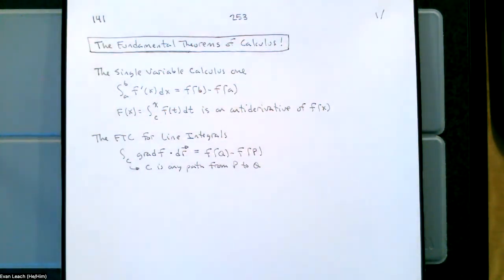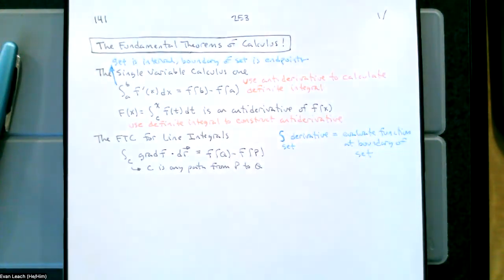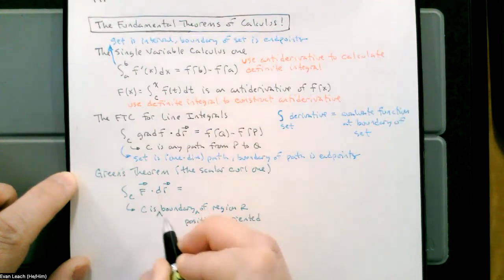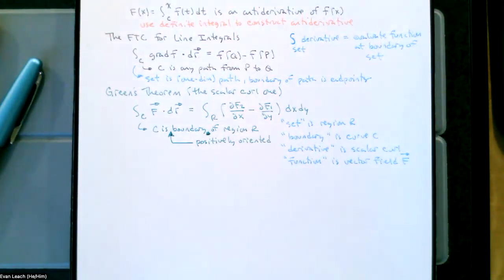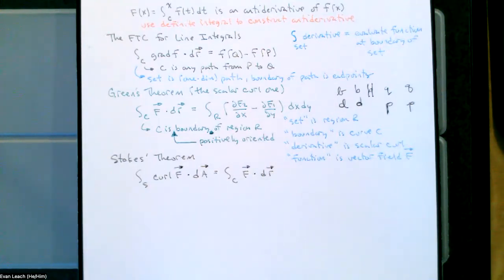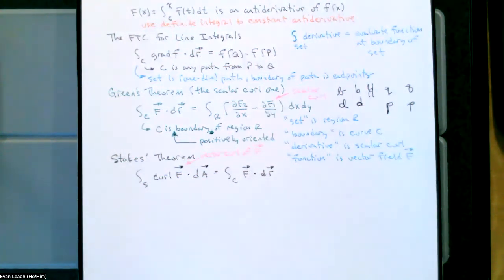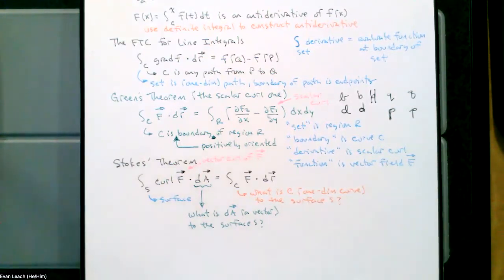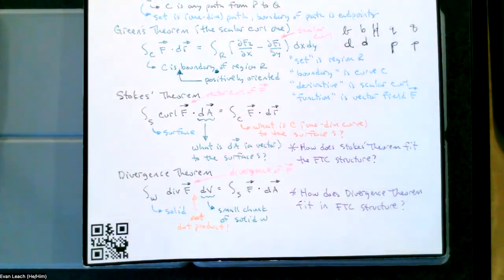253.141.1 Fundamental Theorems of Calculus Structure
In this video, we consider the structure of the Fundamental Theorems of Calculus.
integral of a derivative over a set equals the function evaluated at the boundary